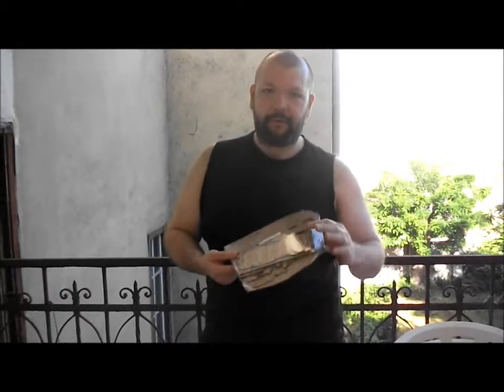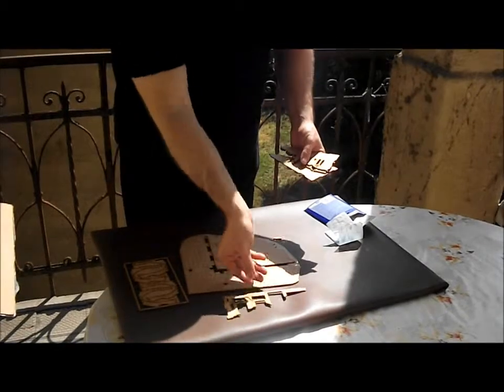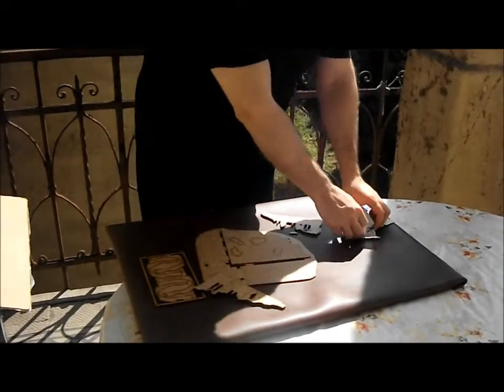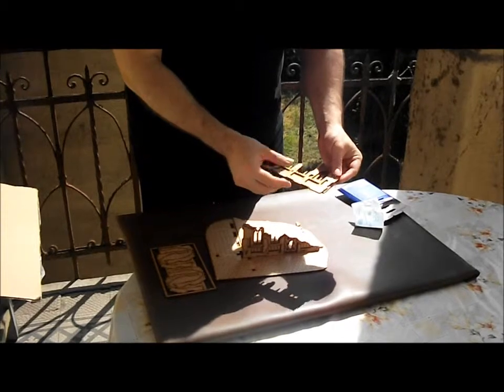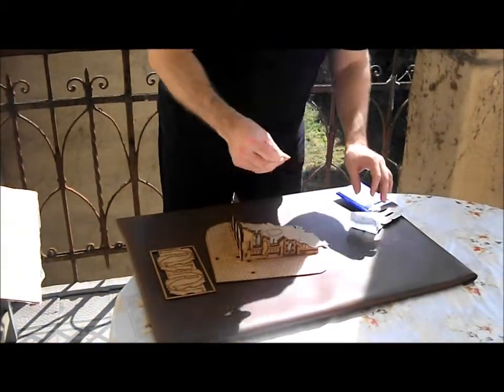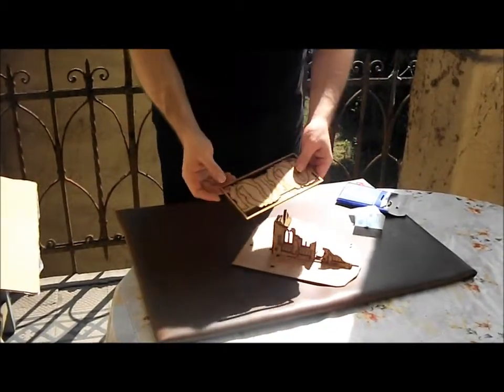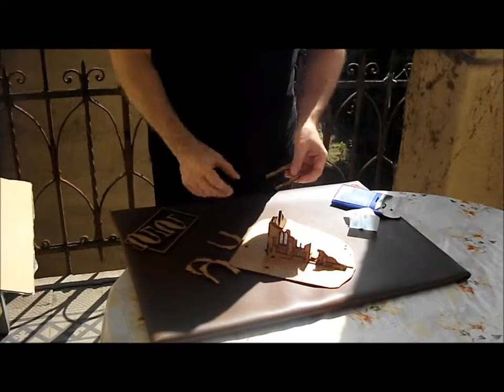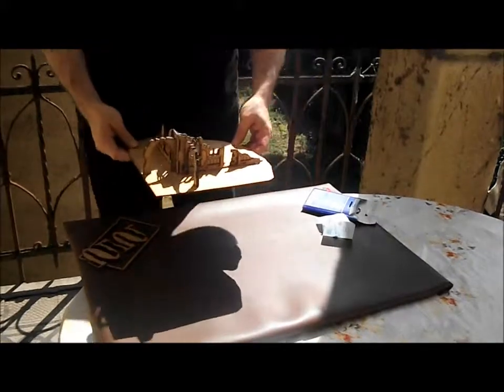Assembling: Gothic City Ruin C from Terrains4Games - Unboxing & Fitting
Assembling Gothic City Ruin C from Terrains4Games

The Games Nexus: For all your gaming needs!